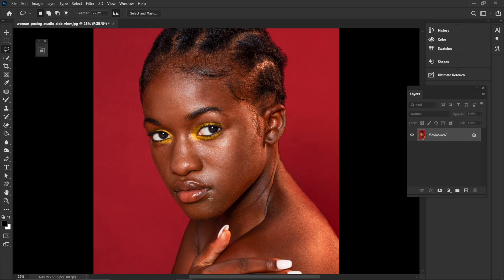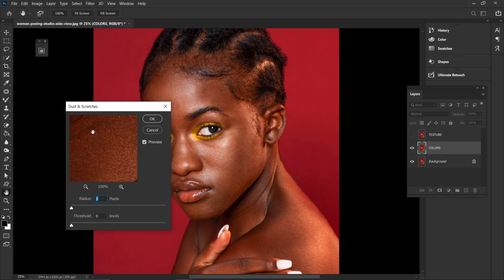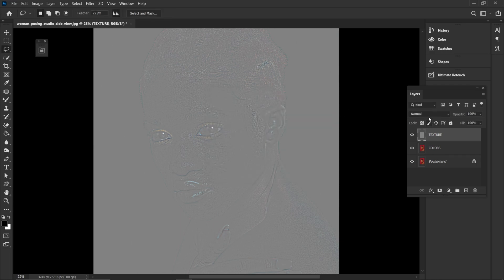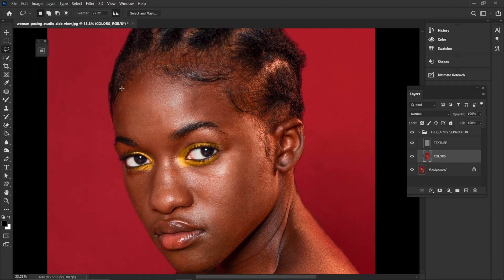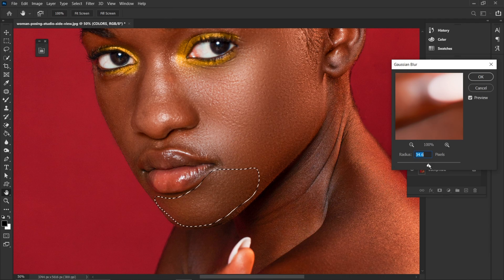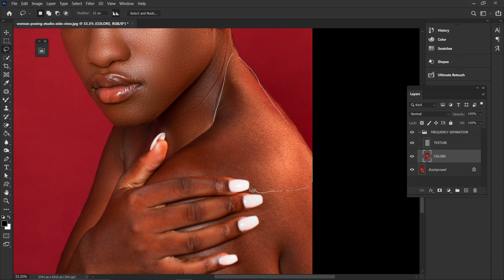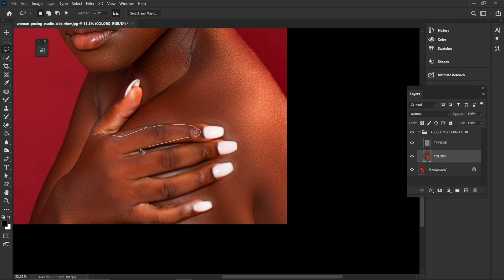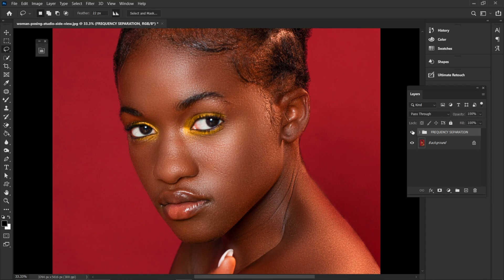Unlock Flawless Skin: Easy Frequency Separation Tutorial | Photoshop Mastery!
Unlock the secret to flawless skin with our easy-to-follow Frequency Separation Tutorial! In this Photoshop Mastery session, learn how to smooth skin imperfections effortlessly using advanced frequency separation techniques. Whether you're a seasoned photographer, a retouching enthusiast, or a beginner, this tutorial is perfect for enhancing your skills. Join us for a step-by-step guide at the specified time and master the art of skin retouching. Say goodbye to blemishes and hello to radiant, magazine-worthy skin!

🔗 Helpful Links.